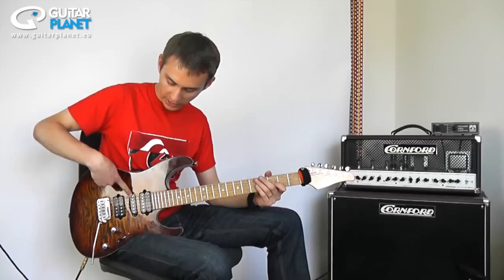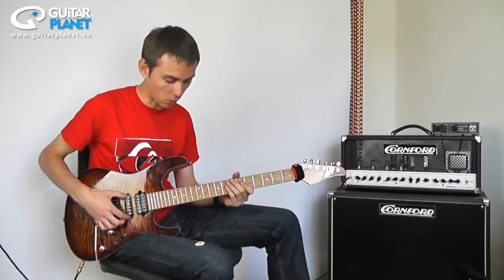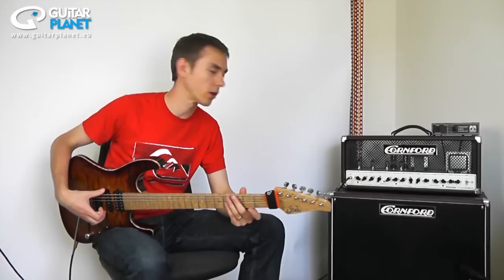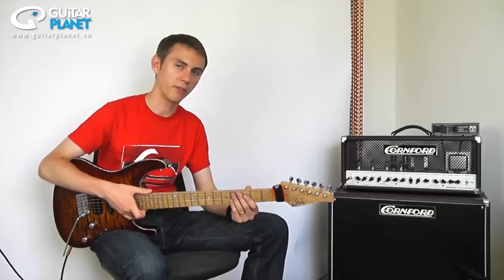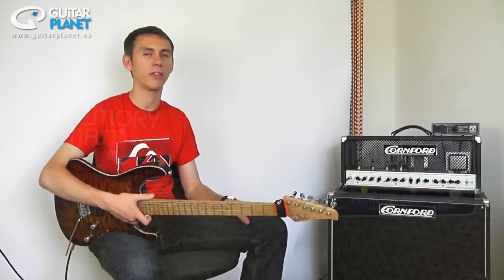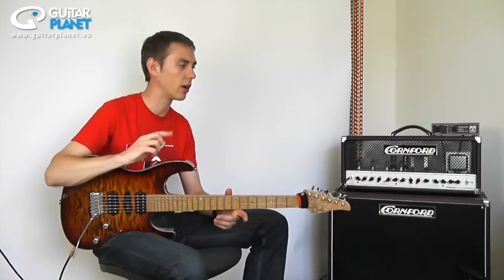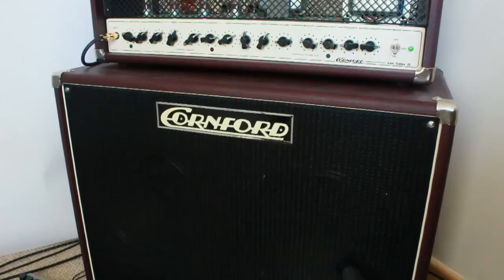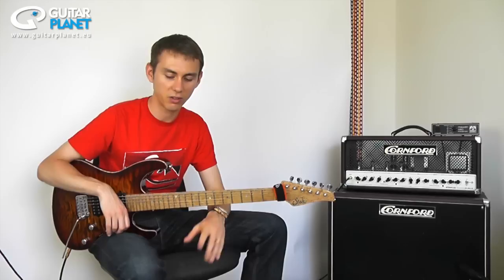Cornford MK50 II Review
Cornford MK50 II Review by Michael Baugh

If you know anything about amps you'll remember that Cornford was once in every guitar
magazine, won every award, received more 5 star ratings and praise than any other amp company, they attracted the attention of some of the worlds most incredible guitarists and they are built in the UK.

Times have changed since then though, new amps are now on the market with many new modern features and quite a bit cheaper too, look at the Blackstar and Orange range for example. So, should we forget about Cornford and move on?